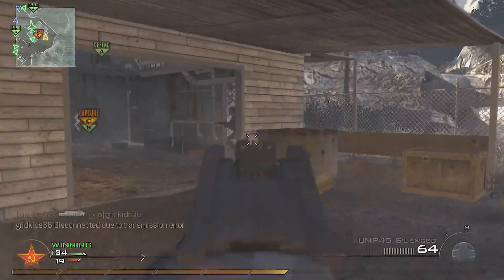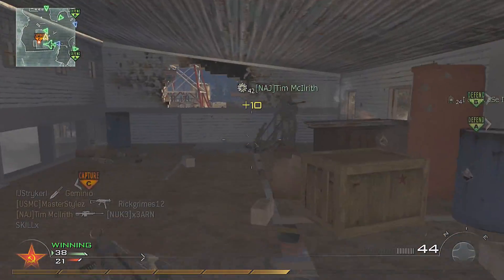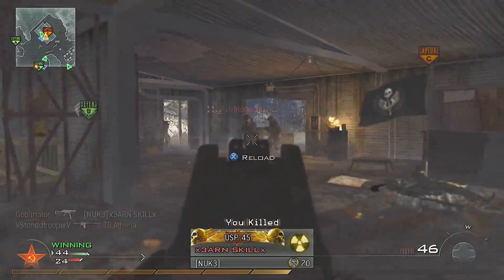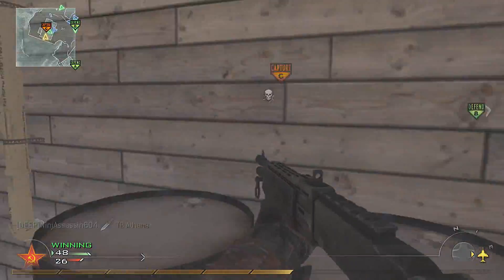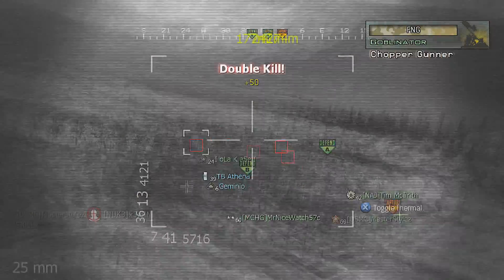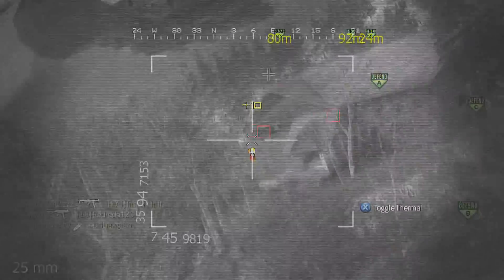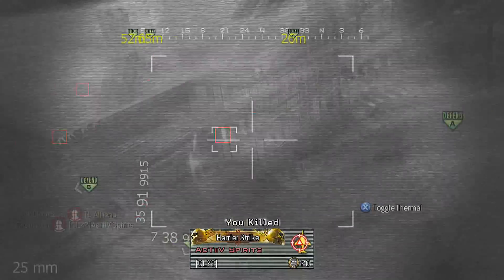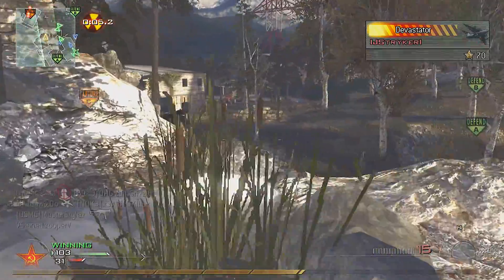I Love Fast Nukes ;)